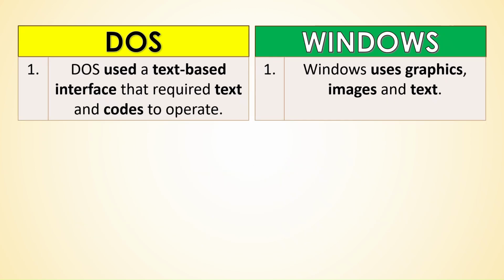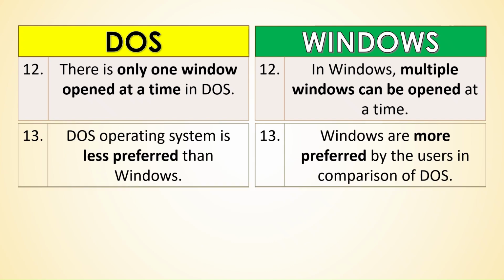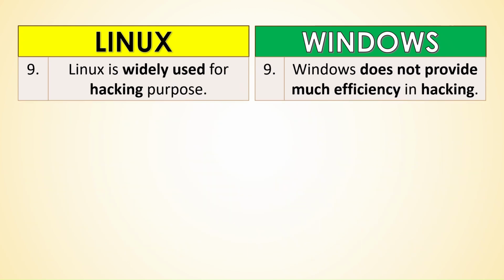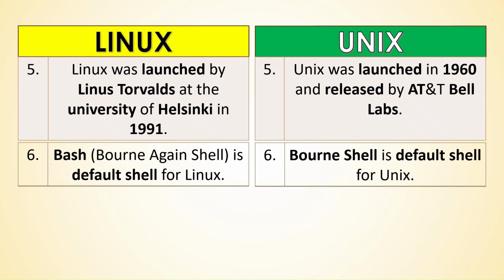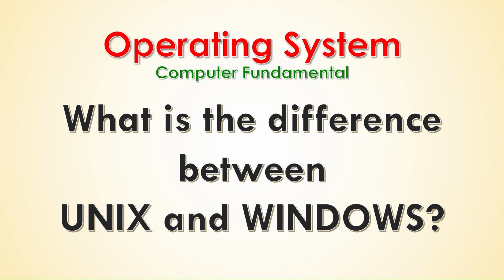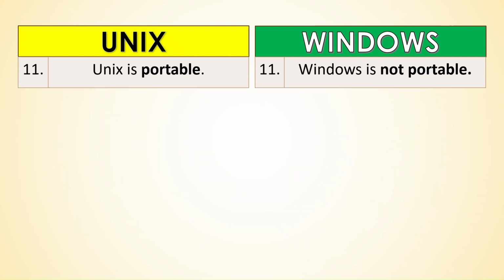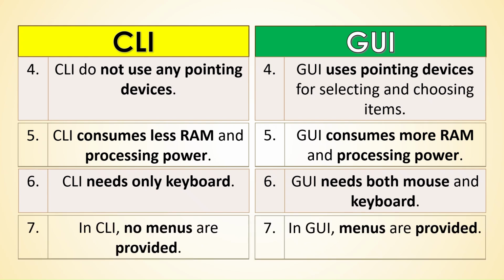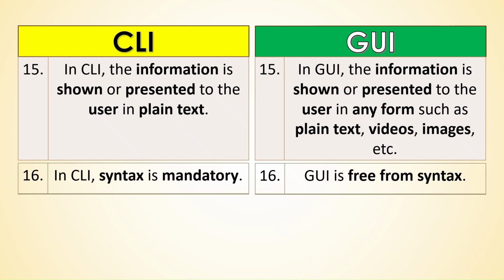DOS vs Windows, Linux vs Unix, Linux and Windows, Unix vs Windows and CLI vs GUI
Difference between DOS and Windows | DOS used a text-based interface that required text and codes to operate. Windows uses graphics, images and text.
DOS is a single tasking operating system. Windows is a multi-tasking operating system.

What is the difference between DOS and Windows? What is the difference between Linux and Unix? What is the difference between Linux and Windows? What is the difference between Unix and Windows? What is the difference between CLI and GUI?